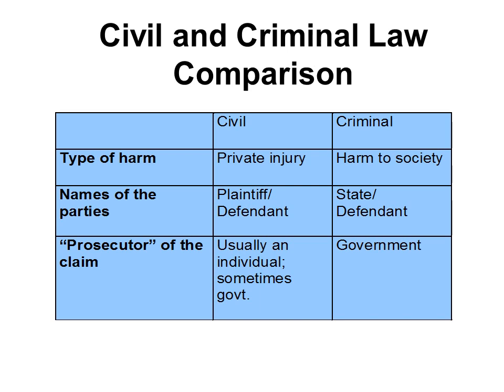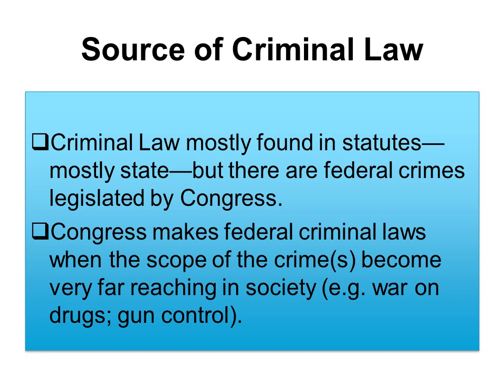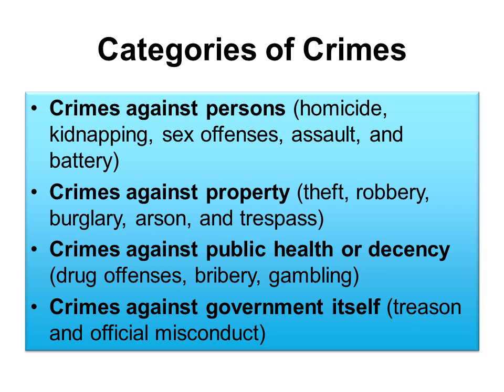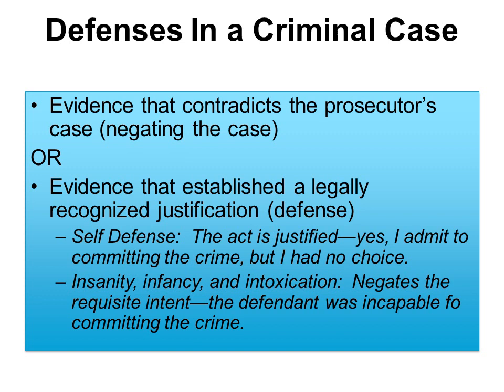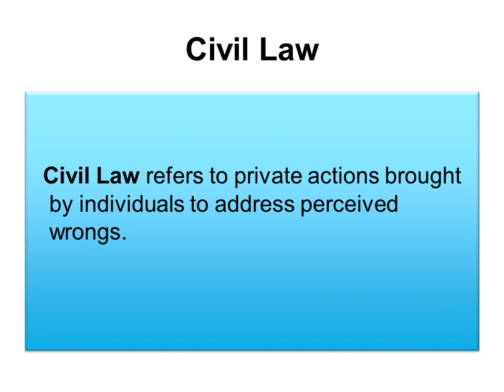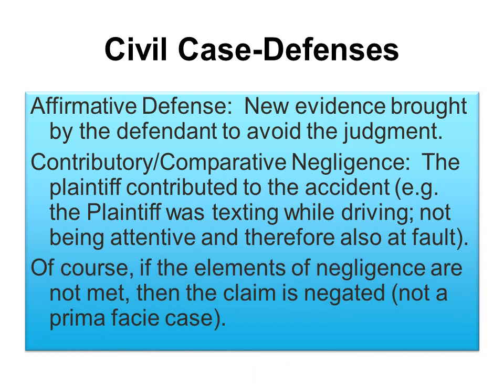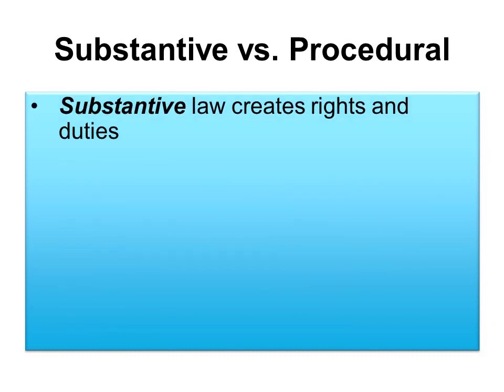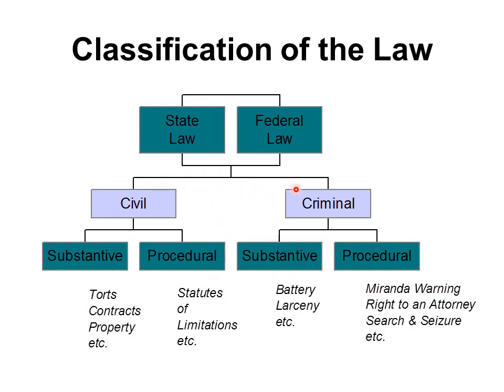Chapter 4 Part B & C Video